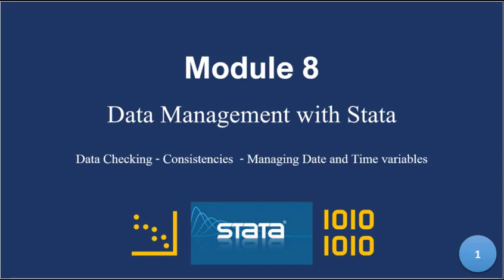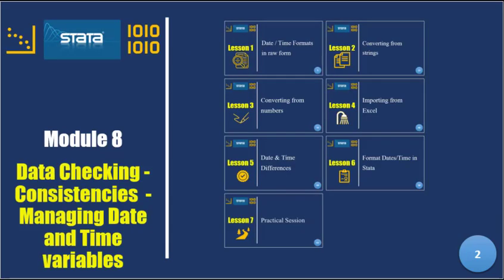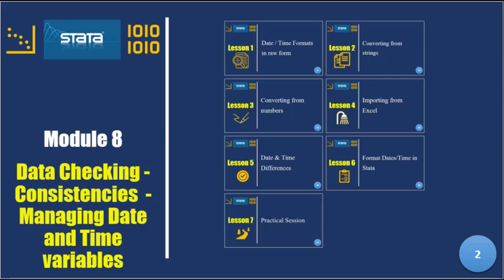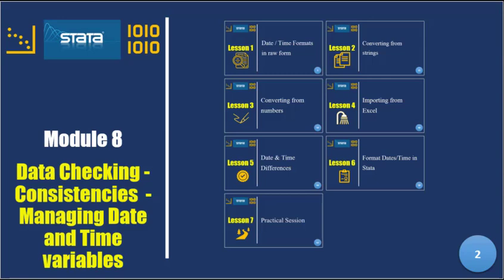Working with time based variables in Stata.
Using Stata for Data Management - A beginner's guide (Module 8 - Overview)